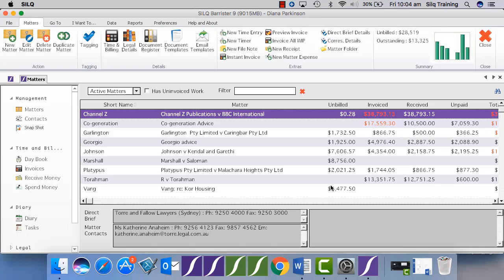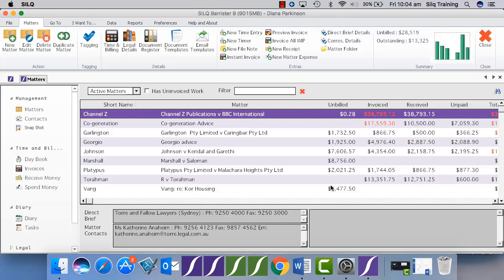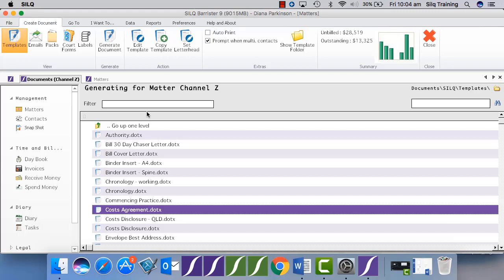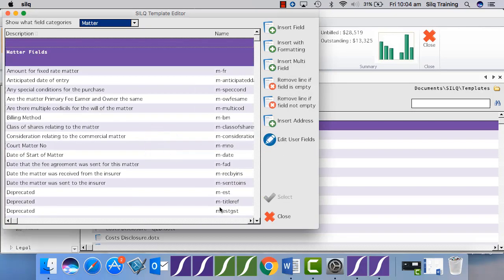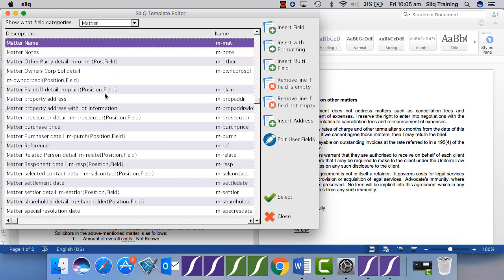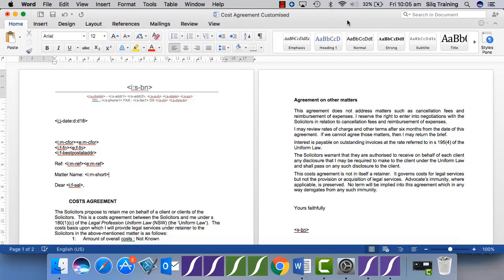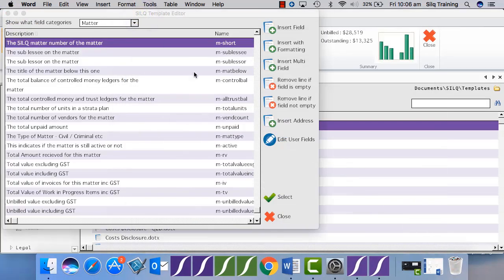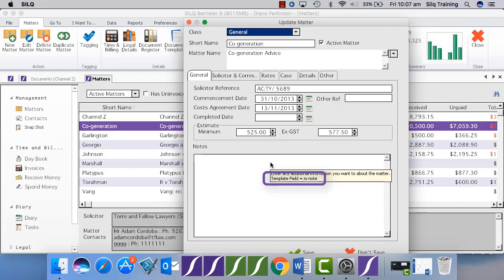Template Editing On Mac Barrister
In this video we will show you how to Edit Templates on a Mac Computer